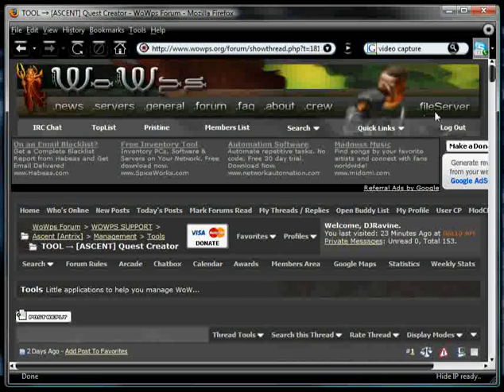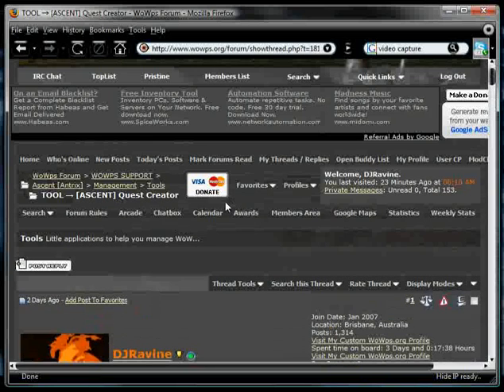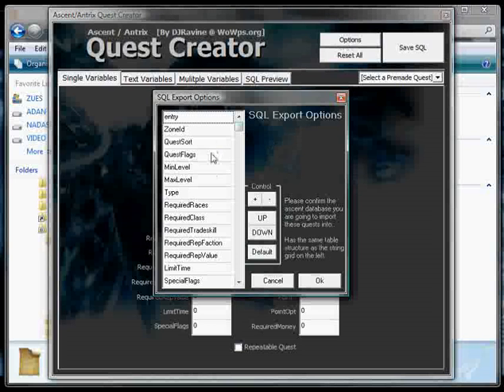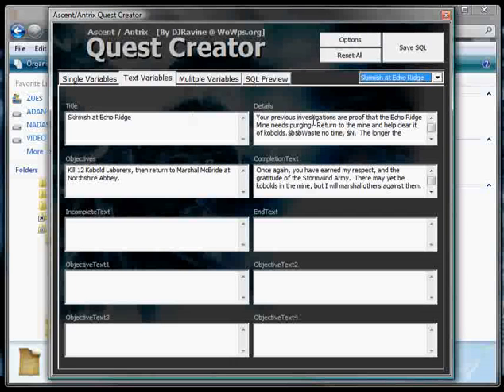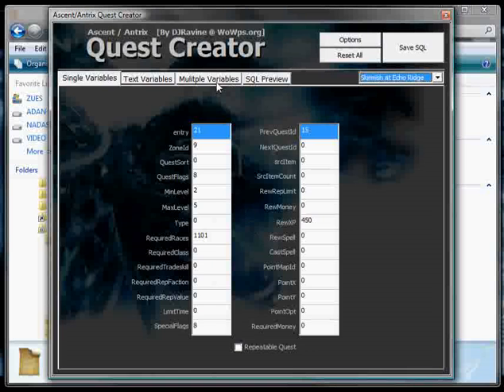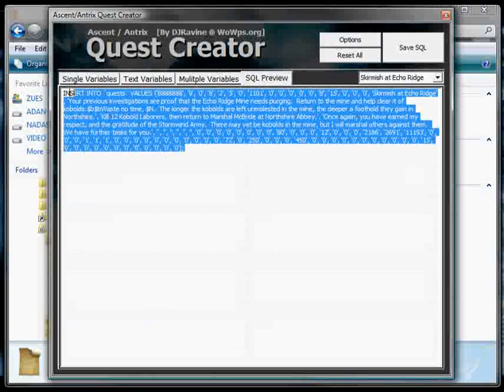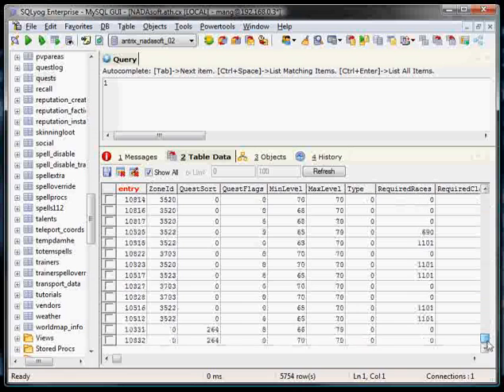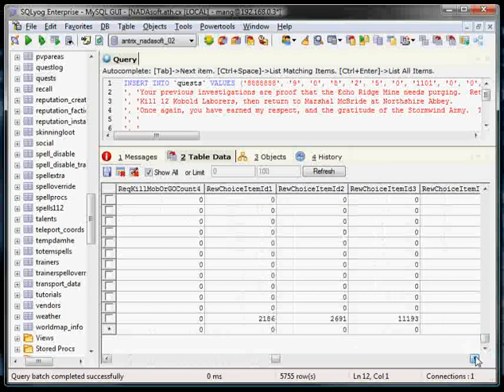Ascent / Antrix Quest Creator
TBC Quest Creator v1.0
-DJRavine (15-September-07)

Written to help automate the creation of quests...
This is freeware and open source...

v1.0
- blue & grey theme fitted...
- sql saving code implemented...
- sql generation completed...

v0.5
- layout established...
- preview pane built...
- item creation defaults established...
- item table structure examined...